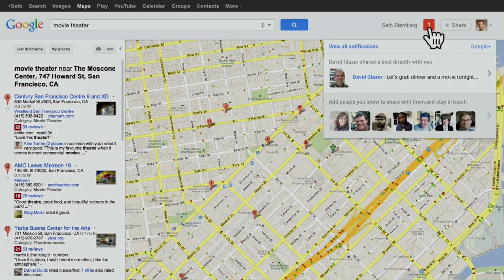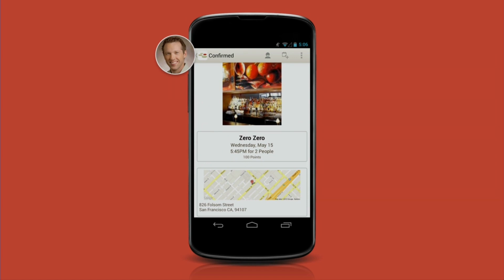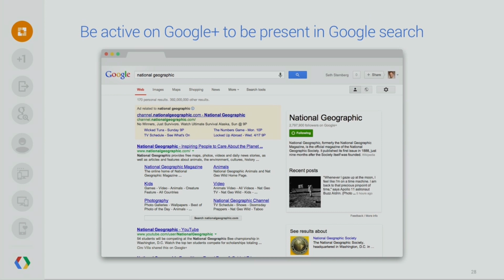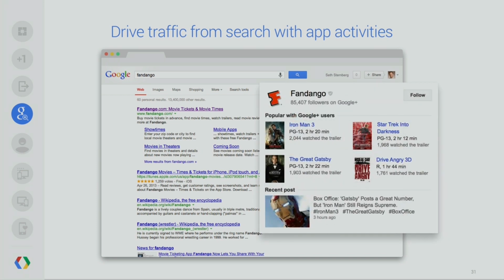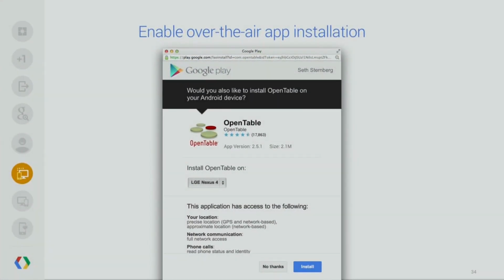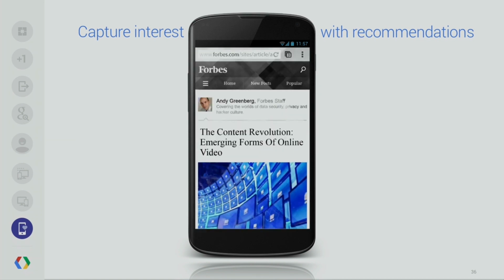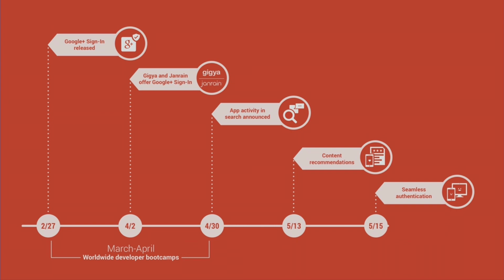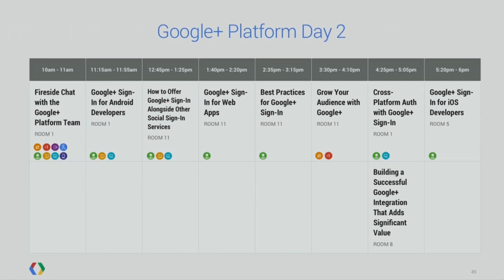Google I/O 2013 - Google+ Platform Overview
David Glazer, Seth Sternberg

Join us for an overview of the whole Google+ platform. Learn what Google+ has to offer your applications, where the platform is headed, and determine your must see Google+ platform sessions at I/O this year.